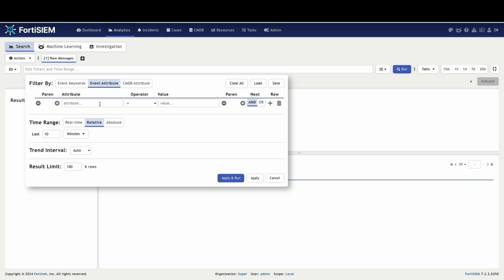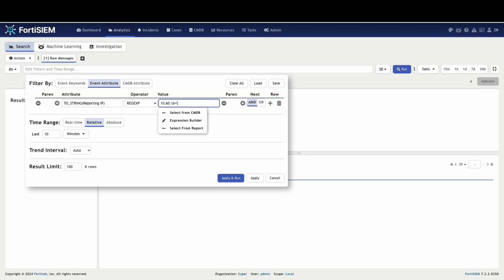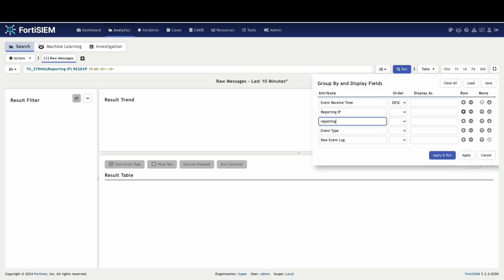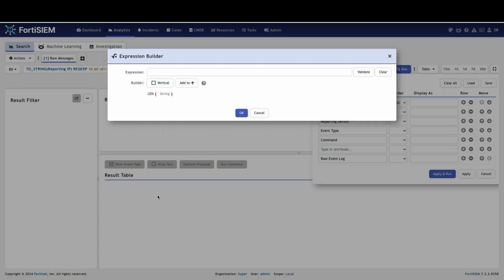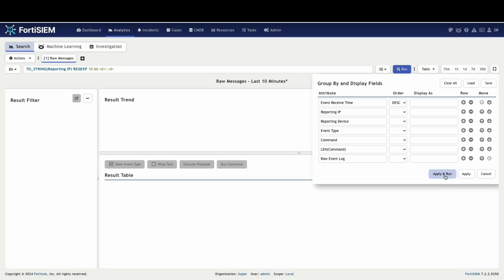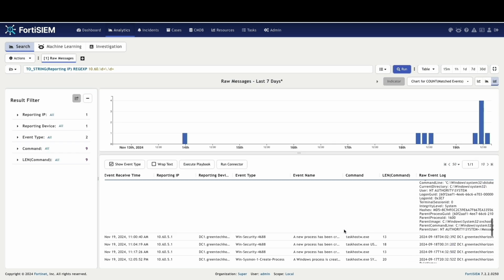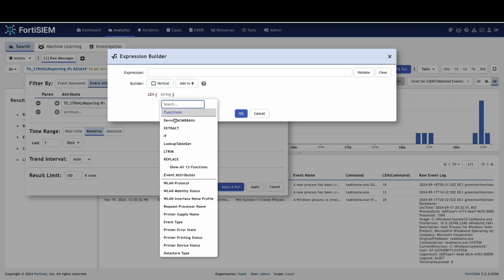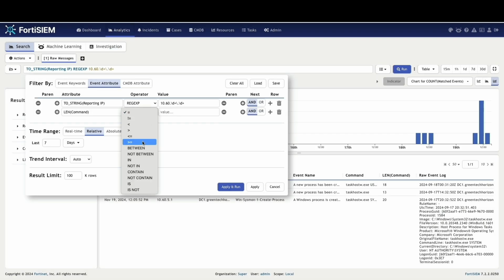FortiSIEM Advanced Structured Analytics: LEN Function | Security Information and Event Management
In this demo, we'll demonstrate how to utilize the LEN function in FortiSIEM's Analytics section to identify unusually long command lines, a potential indicator of malicious activity or data exfiltration.